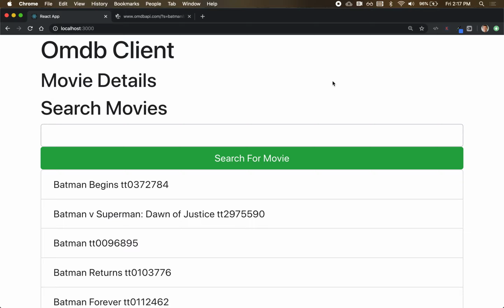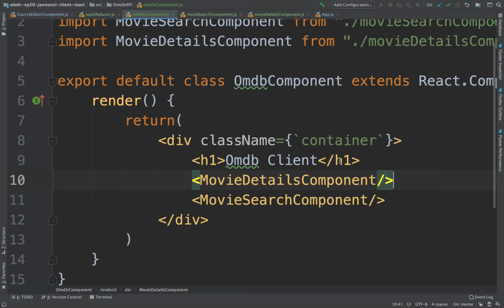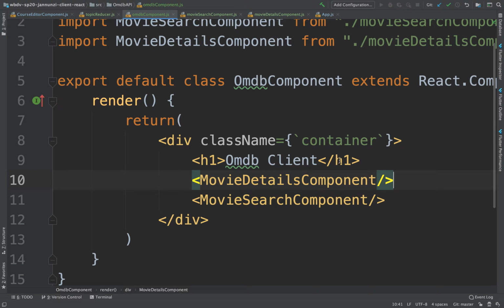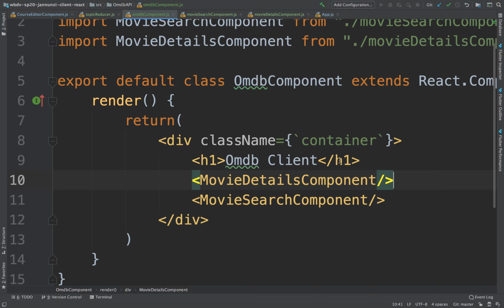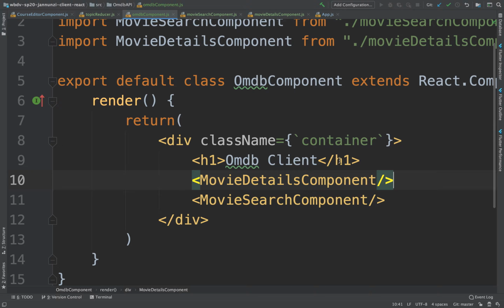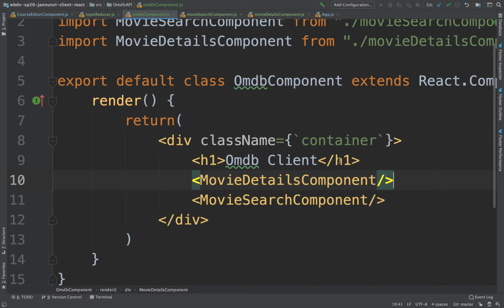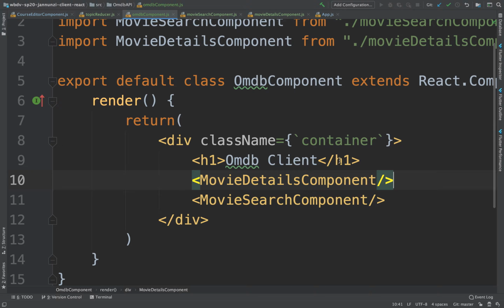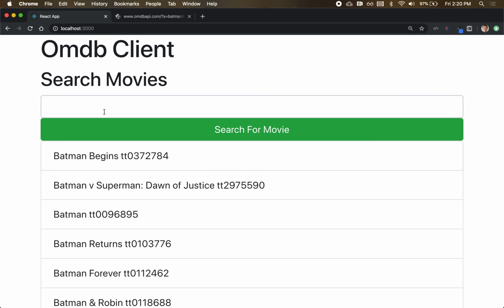cs4550 omdb sp20 820012